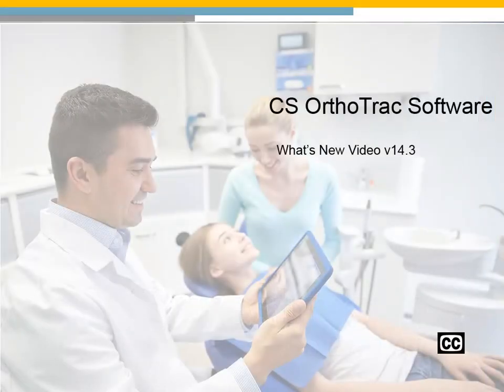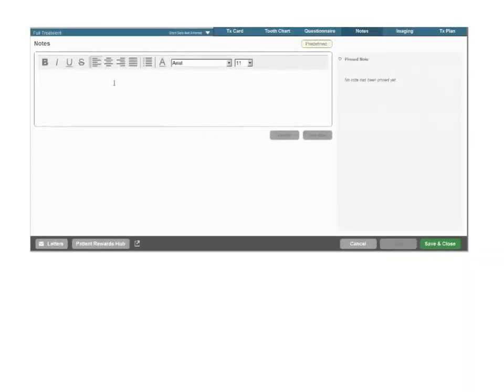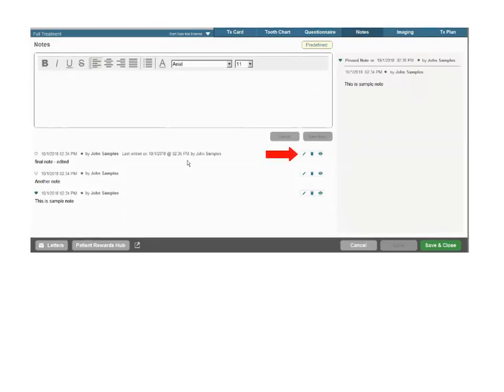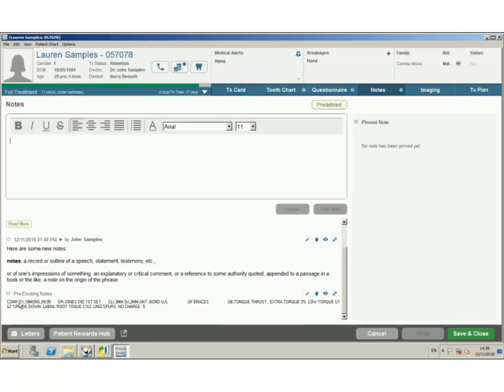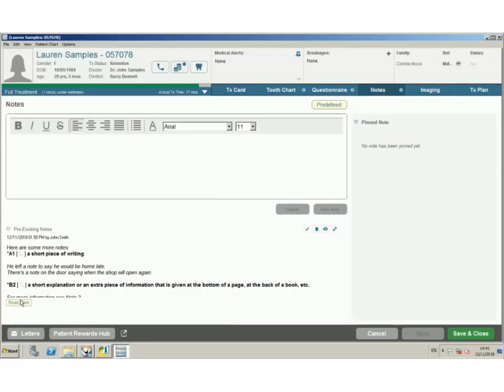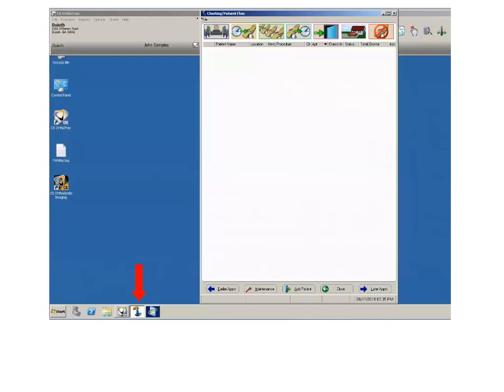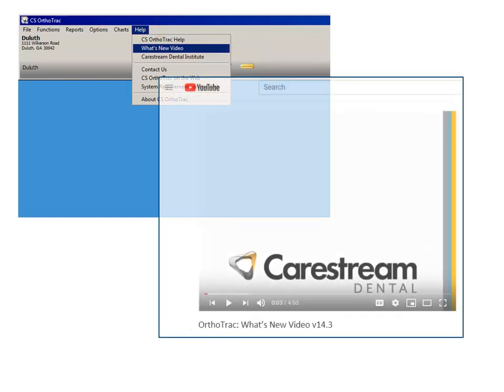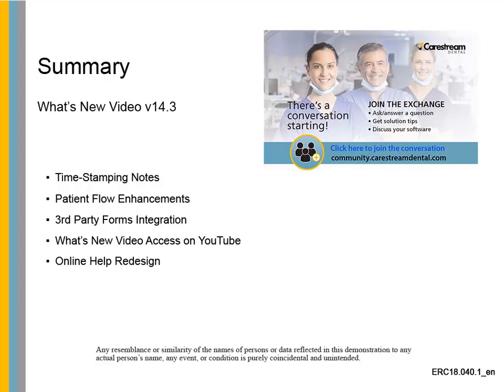CS OrthoTrac What's New Video v14.3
This recorded class is designed for all team members and provides an overview of the new features in CS OrthoTrac practice management software, version 14.3. By the end of this class, you should be familiar with the new time- stamping notes features, the new 3rd party forms integration, Patient Flow enhancements, YouTube access of the What's New Videos, and the online help redesign.  (6 min)

Help us improve our training. Please take this survey